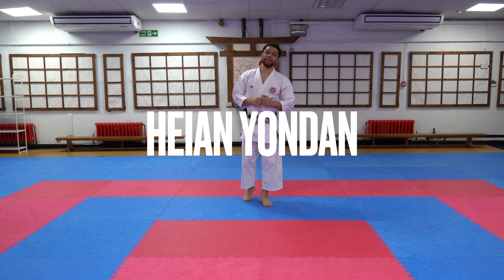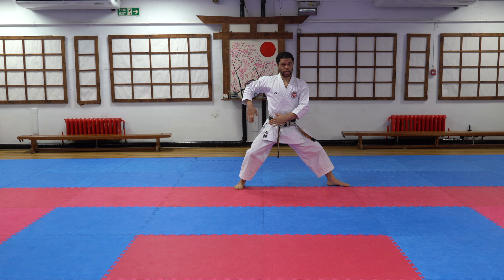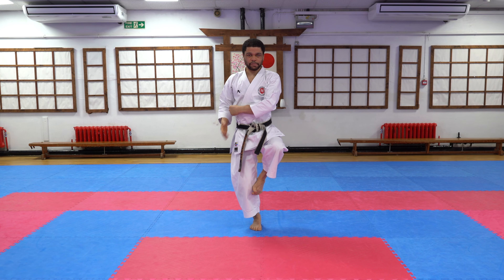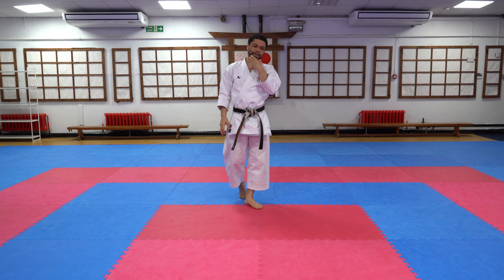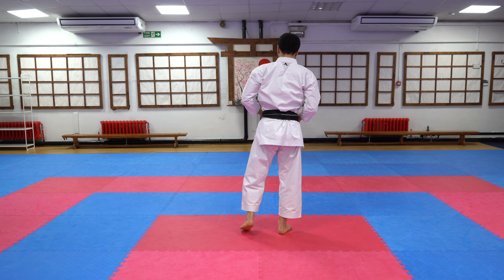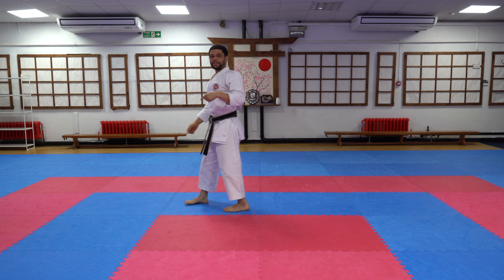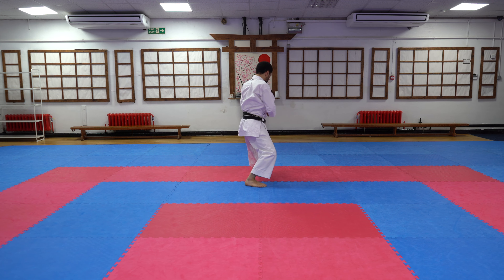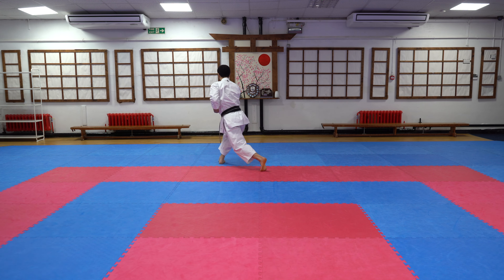The Complete guide to Heian Yondan Shotokan Karate Kata 4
Welcome to The Complete Guide to Heian Yondan, the fourth kata in Shotokan Karate! This in-depth tutorial breaks down every move of Heian Yondan, helping you master the techniques, stances, and transitions required for this powerful kata. Whether you’re a beginner looking to learn Heian Yondan for the first time or an advanced practitioner aiming to refine your form, this guide provides everything you need.

In this video, we cover:
 • Step-by-step instructions for each movement
 • Key techniques and applications
 • Common mistakes to avoid
 • Insights into the kata’s history and meaning

Perfect for anyone training for belt exams, competitions, or personal mastery, this Heian Yondan tutorial is designed to support your journey in Shotokan Karate.

Facebook: Zen-Shin Martial Arts Academy